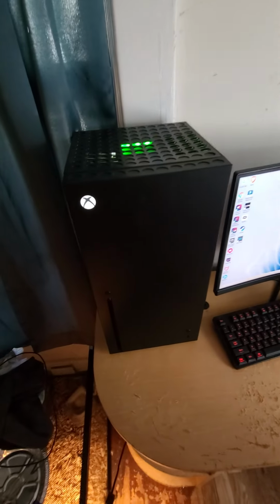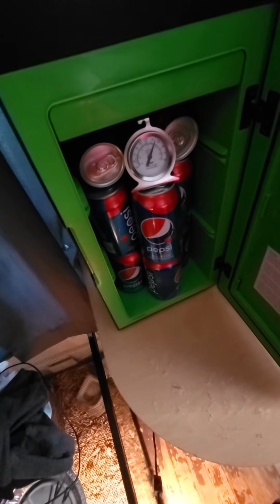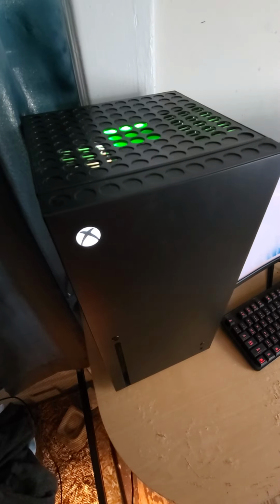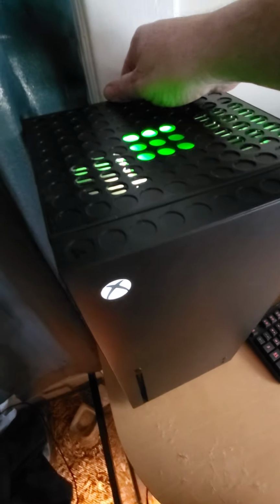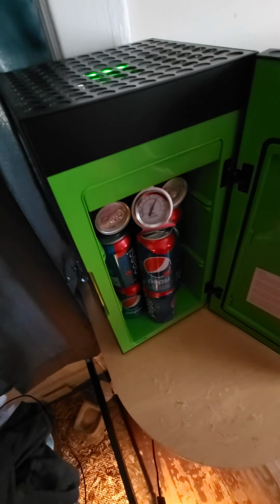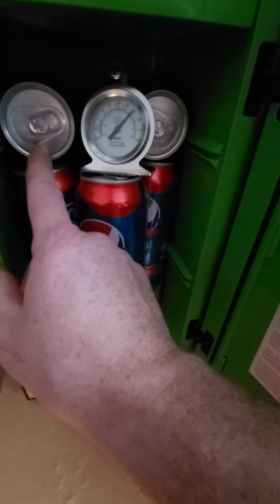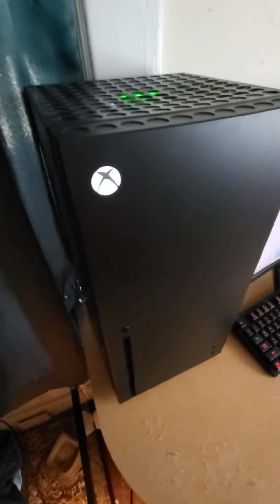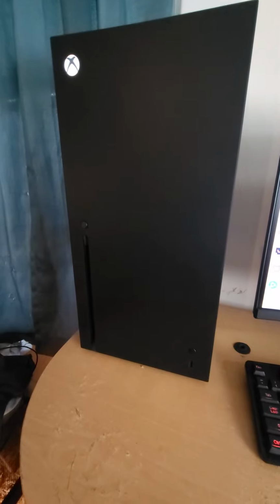1 month Xbox Series X replica mini fridge review honestly not bad.....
Honest 1 month review of the Xbox series x replica mini fridge...